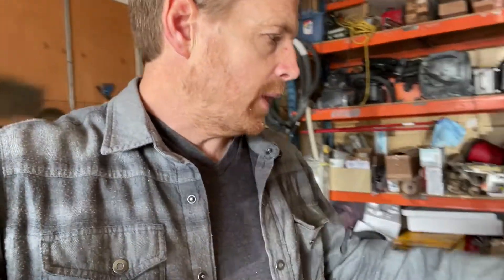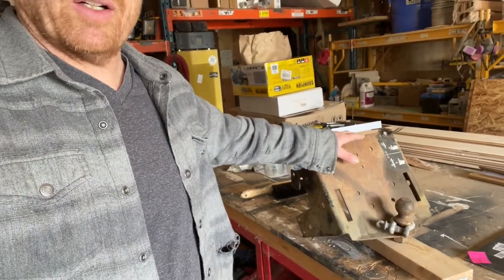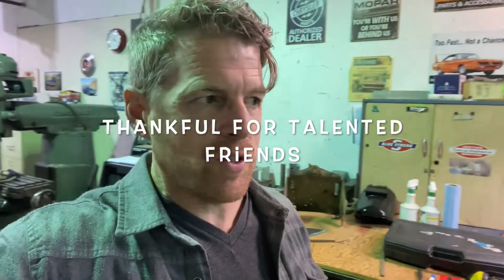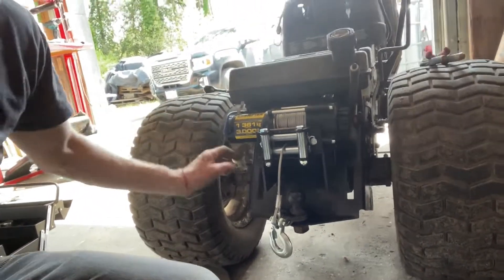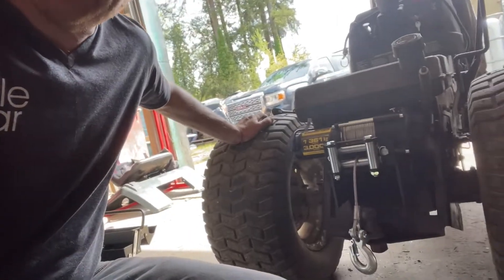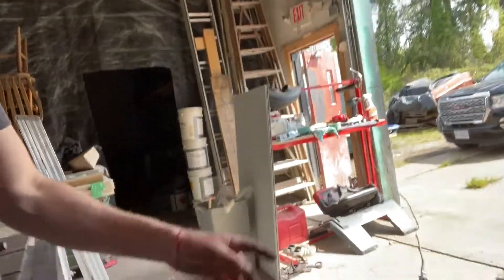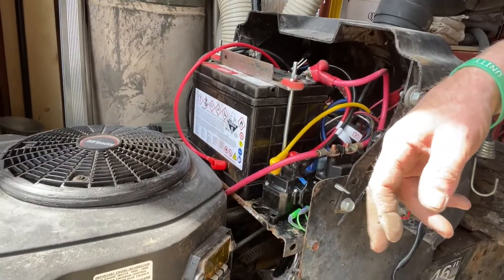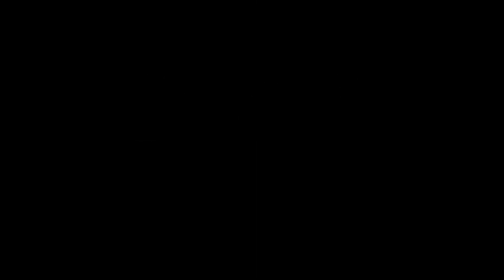installing a winch on this lawn tractor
This may be a fools errand but as we cant afford a front end loader I'm experimenting with a winch on the small lawn tractor .. The goal is to use it with some pulleys to drag Lumber onto the sawmill… I won't know if it works until we get it over there to Gambier.